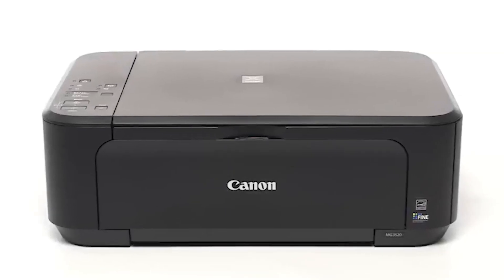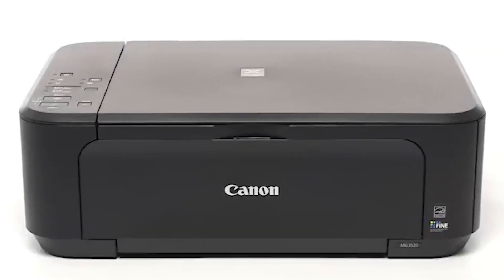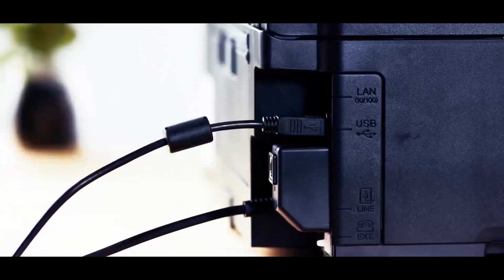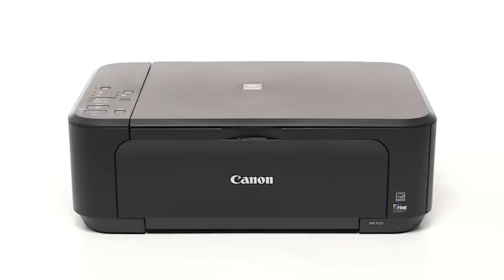Canon PIXMA MG3500 - How to Put Canon Printer Online - Ij.start.canon/setup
This video reviews How to Put My Canon PIXMA MG3500 Printer Back Online from Offline in Windows 7, Windows 8 and Windows 10/11. The instruction can be easily understand by all user, please watch video till the end.

Ij.start.canon/setup expert instructions for all pixma printer model:-
How to Put My Canon PIXMA MG3500 Printer Back Online From Offline
How to Put My Canon PIXMA MG3520 Printer Back Online From Offline
How to Put My Canon PIXMA MG3550 Printer Back Online From Offline
How to Put My Canon PIXMA MG3560 Printer Back Online From Offline
How to Put My Canon PIXMA MG5300 Printer Back Online From Offline
How to Put My Canon PIXMA MG5320 Printer Back Online From Offline
How to Put My Canon PIXMA MG5350 Printer Back Online From Offline
How to Put My Canon PIXMA MG5260 Printer Back Online From Offline
How to Put My Canon PIXMA MG3620 Printer Back Online From Offline
How to Put My Canon PIXMA MG5460 Printer Back Online From Offline
How to Put My Canon PIXMA MG2570s Printer Back Online From Offline
How to Put My Canon PIXMA MG2577s Printer Back Online From Offline
How to Put My Canon PIXMA MG2470 Printer Back Online From Offline
How to Put My Canon PIXMA MG4150 Printer Back Online From Offline
How to Put My Canon PIXMA MG4200 Printer Back Online From Offline
How to Put My Canon PIXMA MG4250 Printer Back Online From Offline
How to Put My Canon PIXMA MG5750 Printer Back Online From Offline